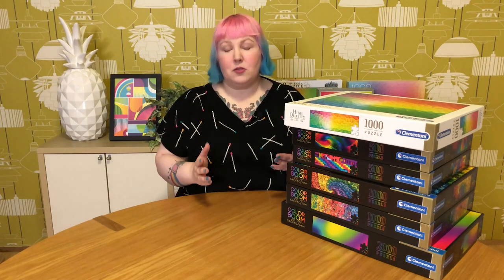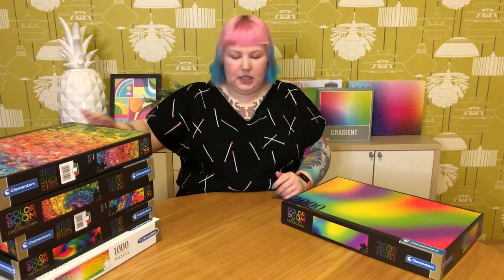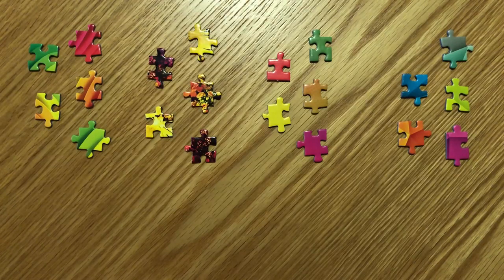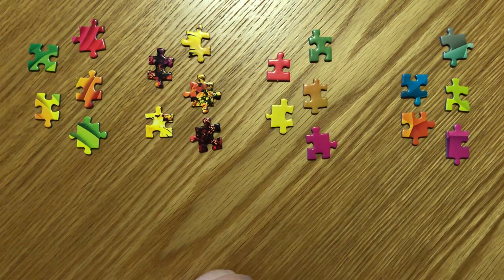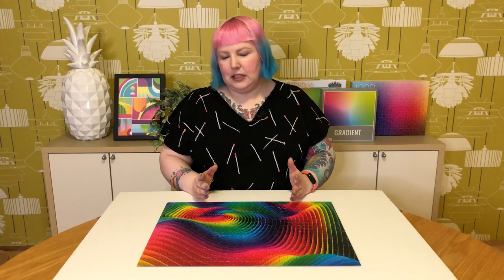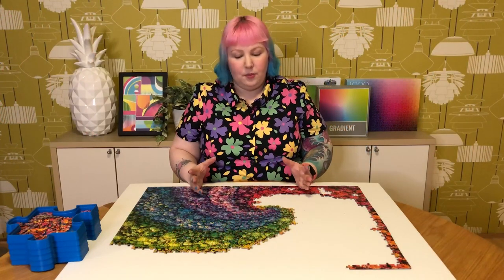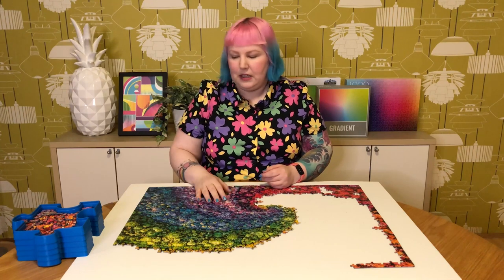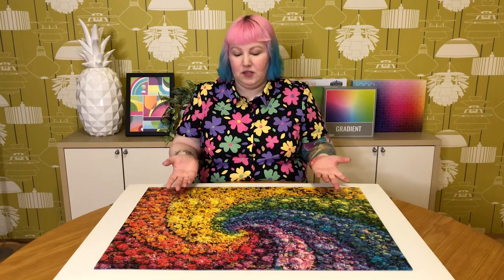Clementoni Colorboom Collection!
In today's video I thought it would be fun to explore the Clementoni Colorboom collection together. When I first saw the gorgeous, rainbow puzzles from this collection, I knew this collection was made for me and all the other rainbow, colour loving puzzlers out there! Join me as I talk about the collection and also piece together a couple of the beautiful puzzles!

You can also find Clementoni puzzles on Amazon and both instore and online at many puzzle retailers.